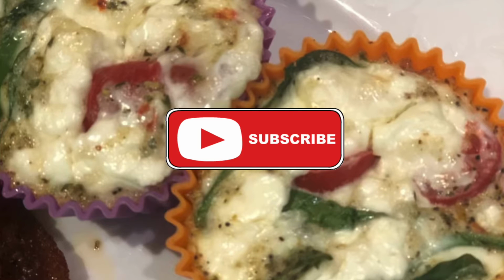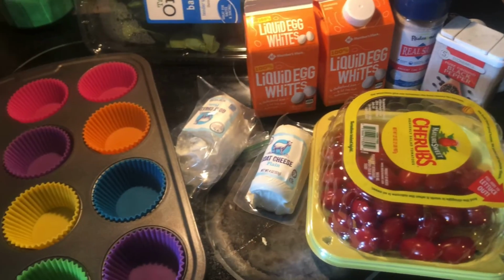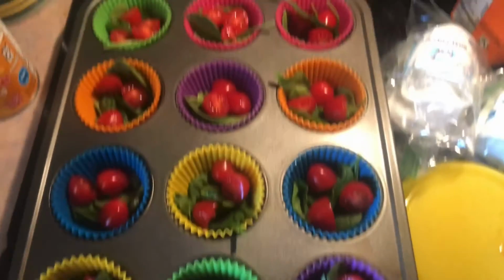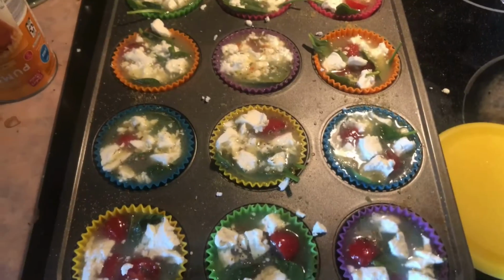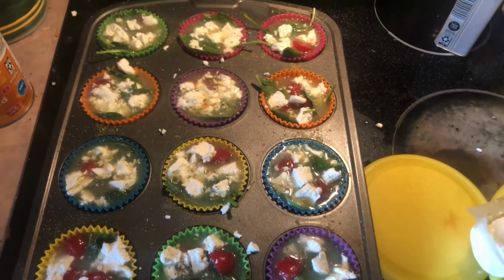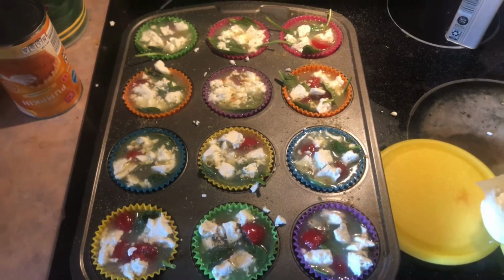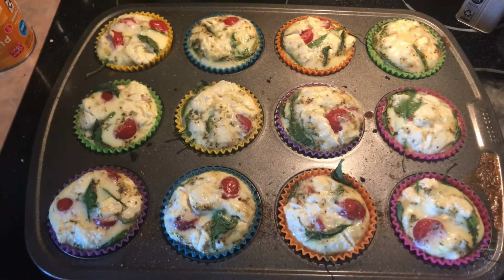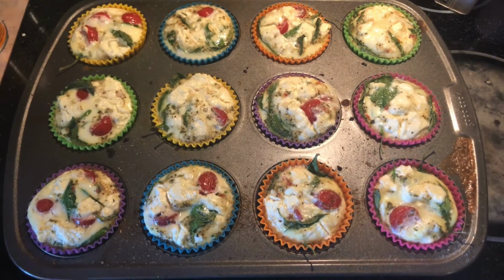EASY KETO BREAKFAST///GOAT CHEESE EGGWHITE MUFFINS///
Hi! I am Lindy, AKA Paleobarbie. I am just a mom with hypothyroidism and arthritis, living a Keto life. It has been a long journey to find a way of eating that makes my symptoms feel better and that also gets the weight off. I found Paleo about 8 years ago and it led me to a Ketogenic way of eating. I have improved my two autoimmune diseases with keto and have reduced my weight.
I am dedicated to helping others on their Ketogenic lifestyle journey. Come along for the ride and let’s enjoy the journey together!

Sweet Logic - paleobarbie10

Singing Pastures discount link

Lindy Britt/ Paleobarbie does Keto

Paleobarbie @yahoo.com

E cookbook is available now!!! 🥑🥑🥑🥑🥑🥑

Paleobarbie does Keto
Home cooking from a primal kitchen
Primal. Keto. Clean eating . Gluten free.